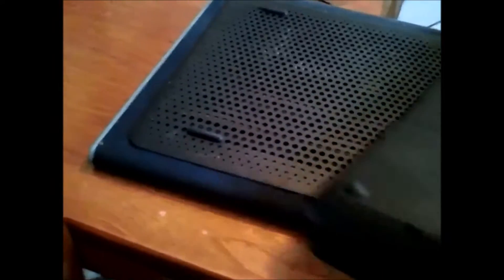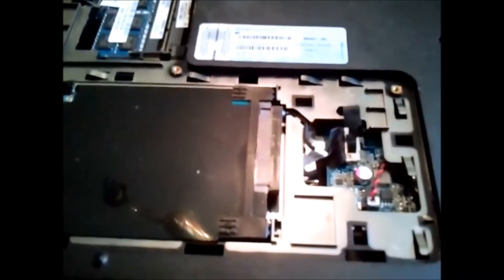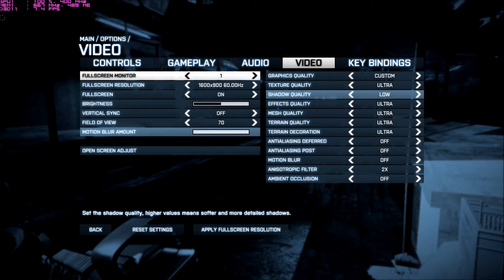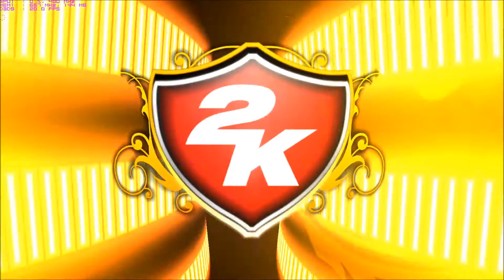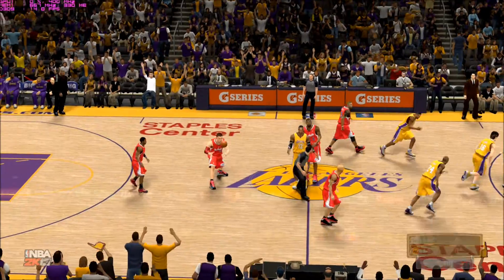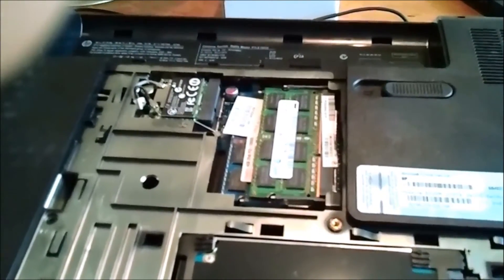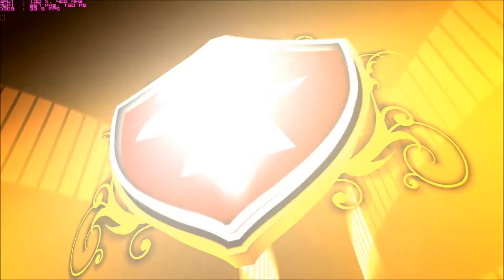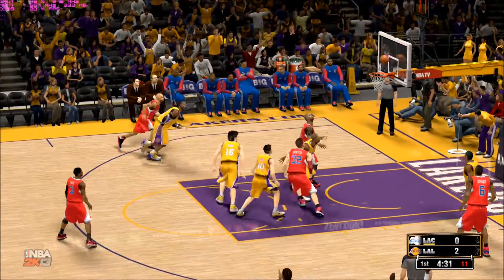How To Install Extra Ram In HP G- Series And Comparison Of 4gig and 8 gig Gaming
After hours of editing and cutting and combining and shrinking and rendering I bring you my tutorial on how to install or change out ram in your hp g6 or g7 series notebook. I made this because there are quite a few people who don't know how to install memory and also those that are wondering if the small upgrade is really worth it.  As you will see from the video , its very easy and the performance benefits are substantial if you have an AMD APU.  Gaming with the factory amount of 4 gigs will allow you to play at low to medium settings and at lower resolutions but as you can see once the ram is added you can play at higher resolution and higher settings.  I hope you all like this tutorial and I apologize for the rough video quality.